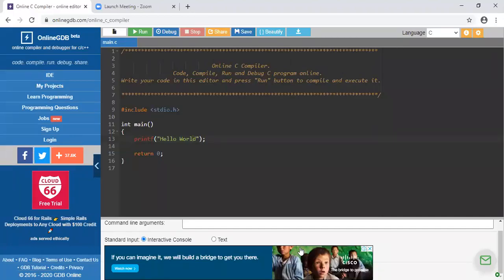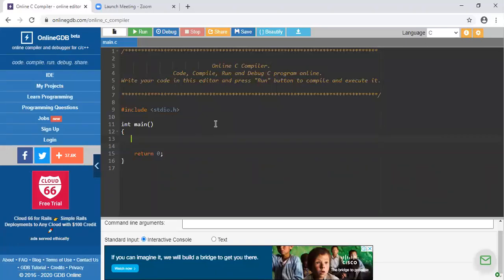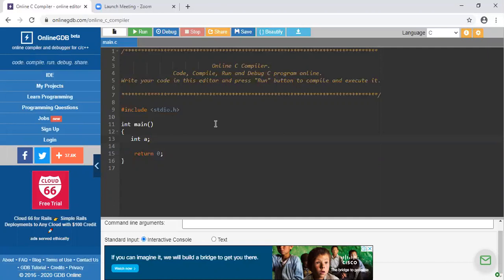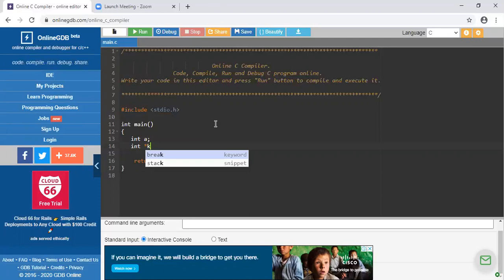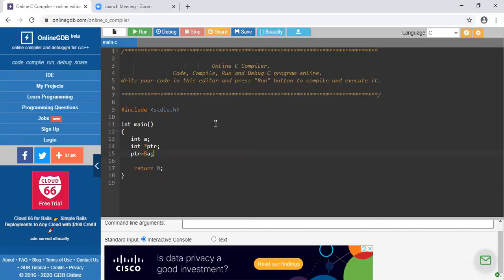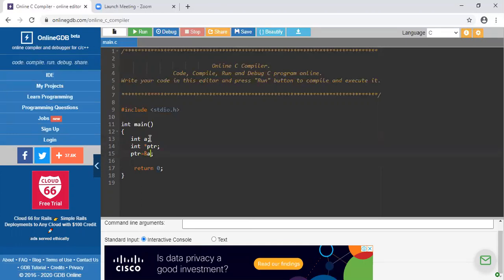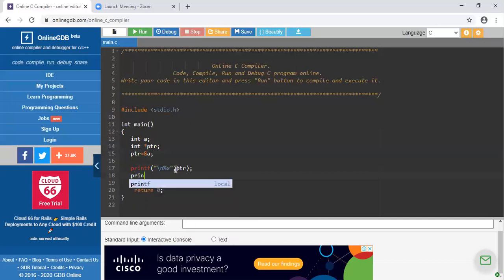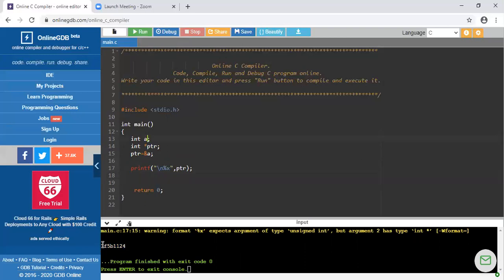Introduction to pointers